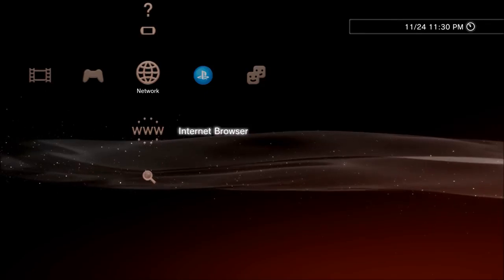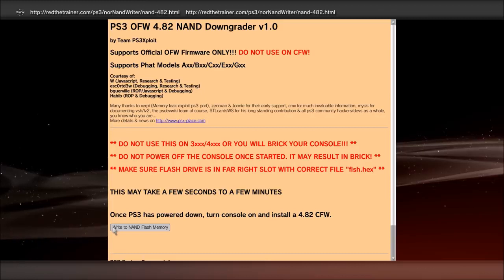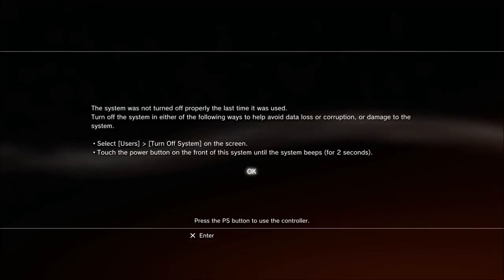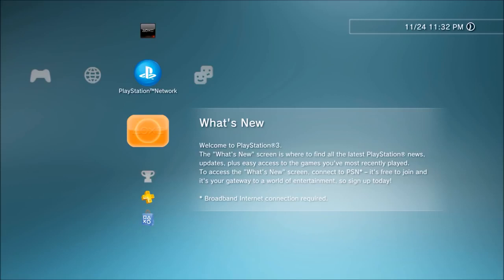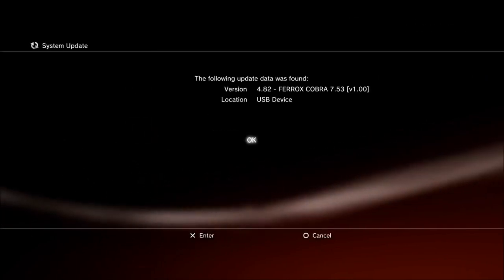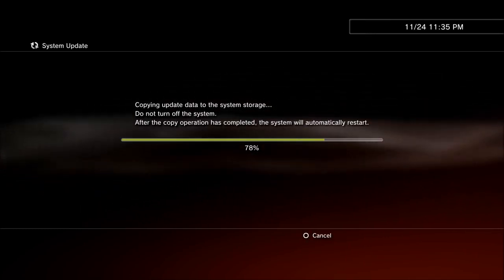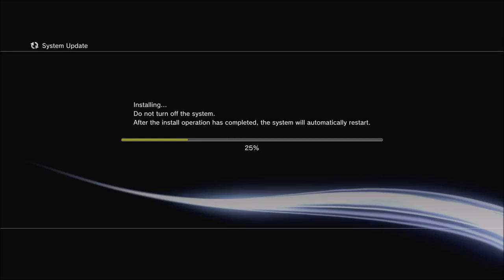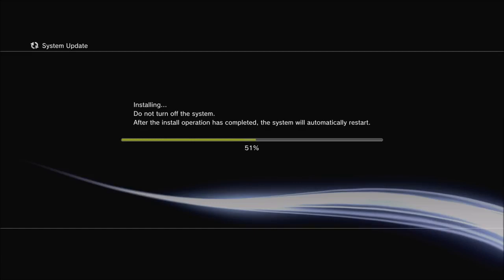PS3 4.82 Jailbreak Tutorial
Here is a tutorial on jailbreaking your PS3 from 4.82 OFW to CFW

*This does not work on super slims or CECH3XXX+ slims*

Written Tutorial:
-Download the Exploit and put the 'flsh.hex' file on the root of a usb
-Put the usb in the slot closest to your Disc Drive
-Determine if you are a NAND or NOR console using the serial number on the back and the console type chart provided
-Open the ps3 browser and go to the NAND or NOR page depending on your console
-Run the exploit (if failed make sure browser homepage is set to blank and you go directly to this page, not by using google etc)
-After it shuts down restart
-Download Ferrox 4.82 CFW and on your USB create a folder called PS3. Inside of that put a folder called UPDATE then put the ferrox file inside of that folder and name it 'PS3UPDAT.PUP'
-Use usb to update console from storage media to get ferrox installed
-You are now on a custom firmware!

Extended Tutorial (Not Shown in Video)
-Put the ToggleQA pkg on a usb (not in any folder)
-Use Package Manager---Standard Location to install it
-Run the App
-After it exits to XMB reboot PS3
-Put the Rebug 4.81 CFW on your usb (same as the Ferrox update)
-Update via storage media
-Watch the CEX to DEX tutorial to convert to DEX

Once on DEX you can use any SPRX menu. You will also need to download ControlConsoleAPI by enstone to use tools and change console id etc.

Once on DEX you will need to setup your default console id using control console so use google etc to find an app to get your console id and reset it inside controlconsole. you can now go online and do anything you want on your jailbreak.

*If you get any error codes during installations just google them and you can probably find a solution*